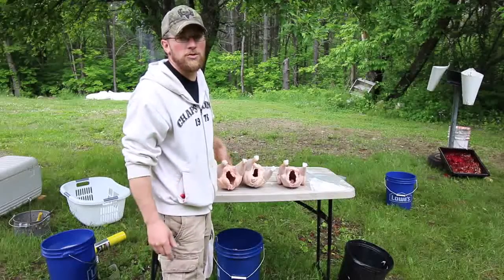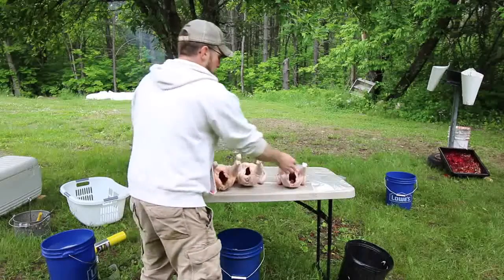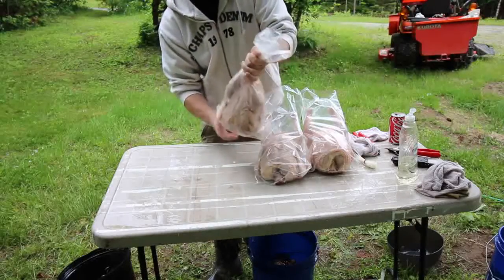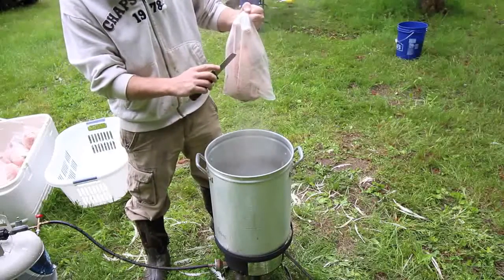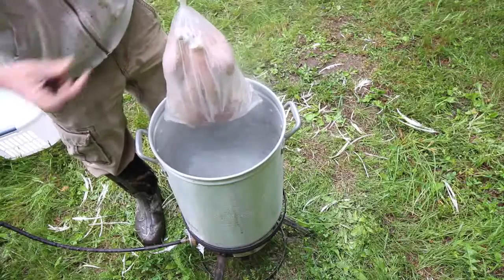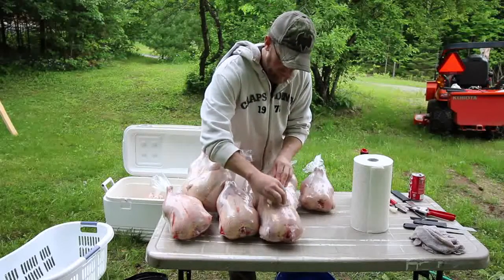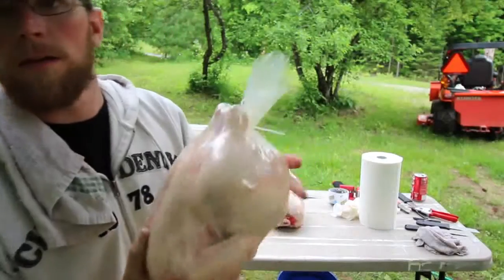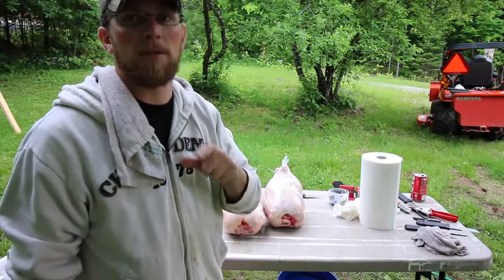Air purification with cold plasma | Air Purifier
Air purification with cold plasma